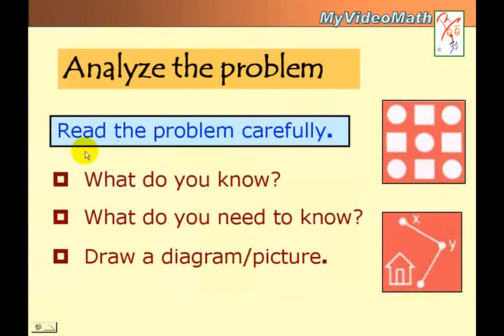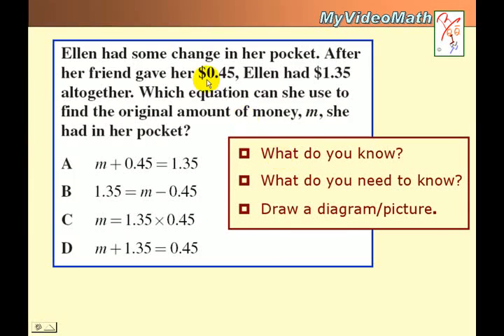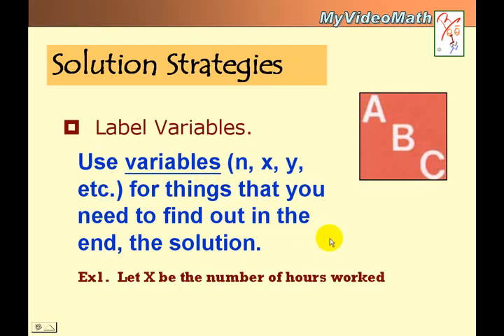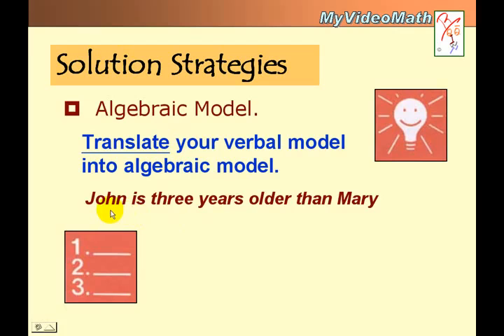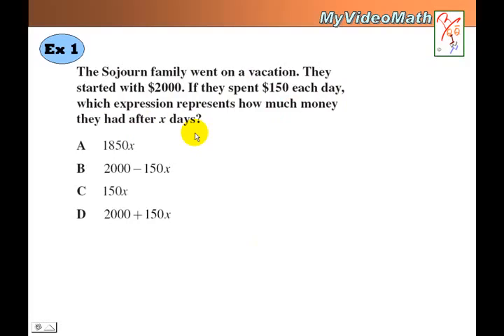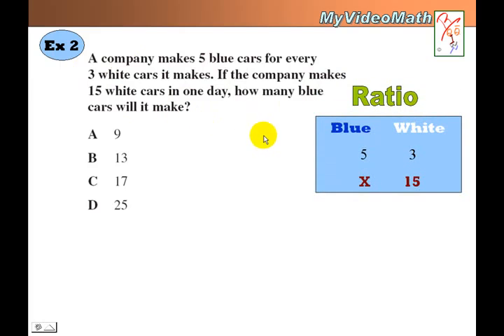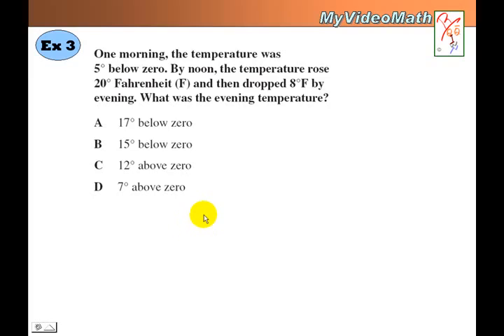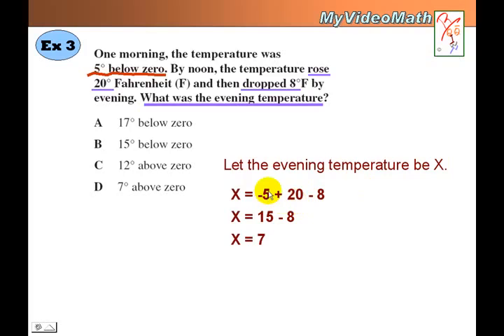Problem Solving Strategies